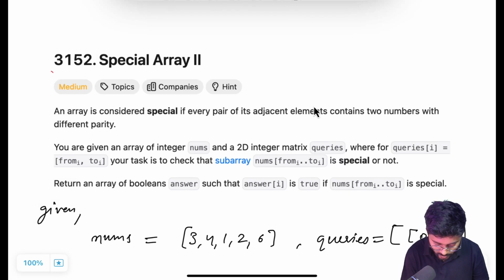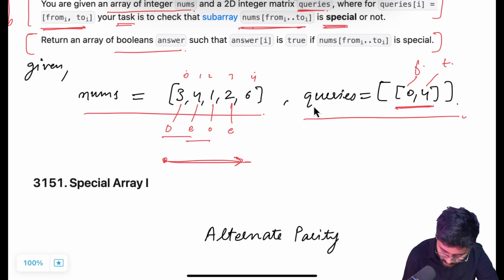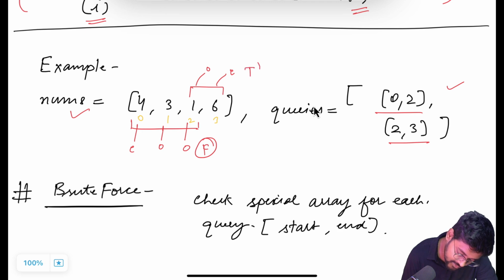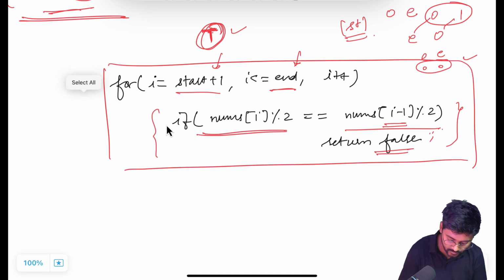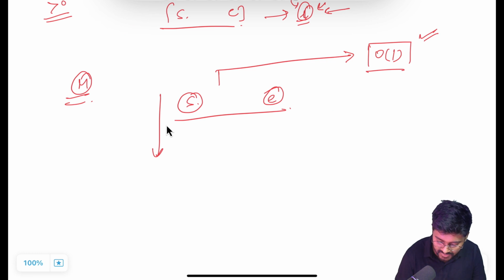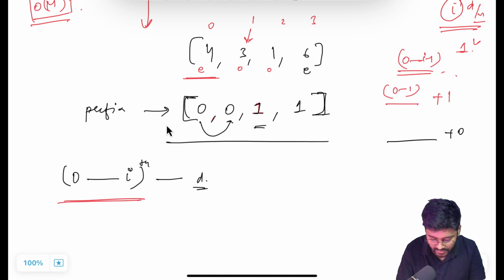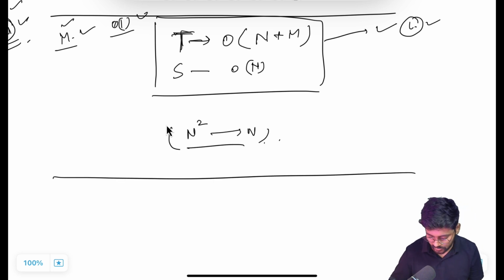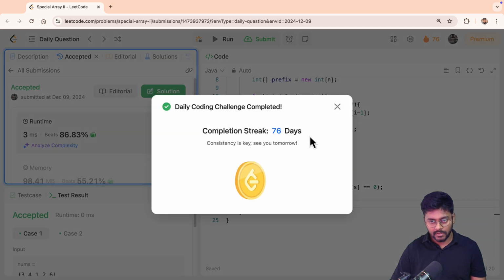LeetCode 3152 Special Array II | Prefix Sum | Asked in NPCI Google Amazon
LeetCode Problem 3152 Special Array II  [ 9 Dec 2024 ]

📌 Video Overview:
Dive deep into the solution for the LeetCode challenge titled '3152 Special Array II'. Whether you're kickstarting your coding journey or aiming for roles at tech giants like Facebook, Amazon, Apple, Netflix, or Google, this tutorial is tailored for you. We'll break down the problem step-by-step, ensuring clarity and understanding.

📌 Chapters:
00:00 Understanding Problem Statement
05:22 Approach - Brute Force
08:33 Optimized Approach - Prefix
15:28 Code - Prefix